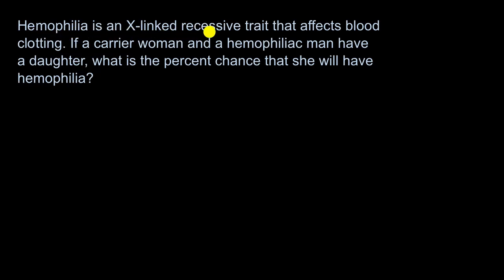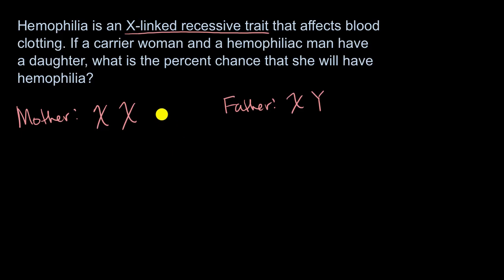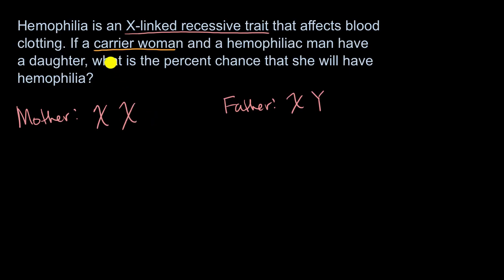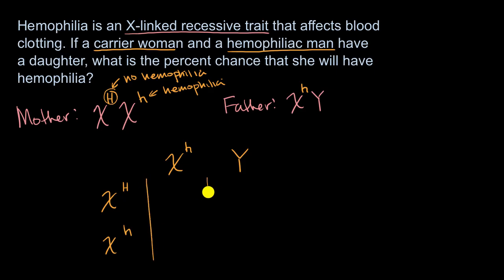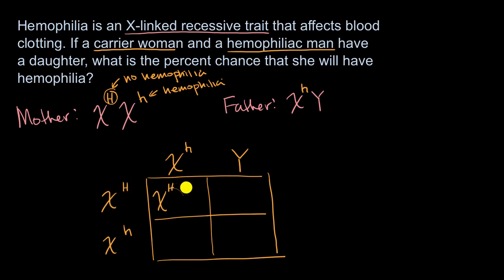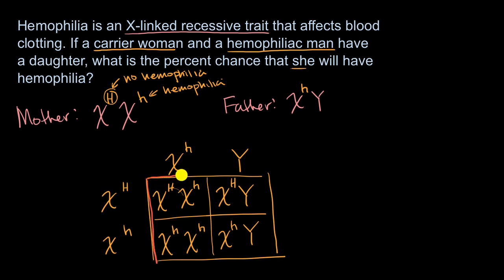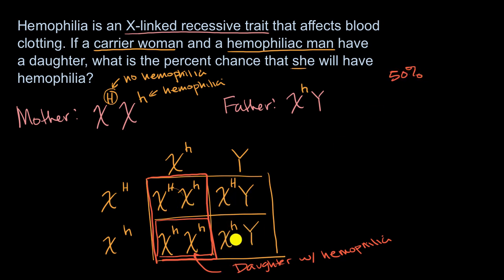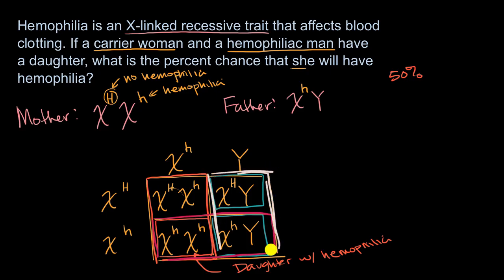Example punnet square for sex-linked recessive trait | High school biology | Khan Academy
Courses on Khan Academy are always 100% free. Start practicing—and saving your progress—now

Example punnet square for sex-linked recessive trait.